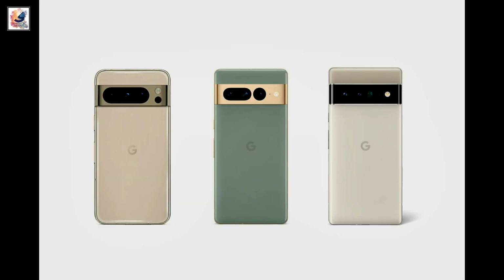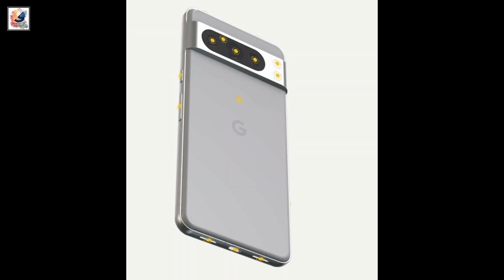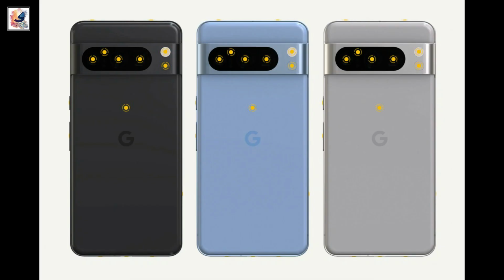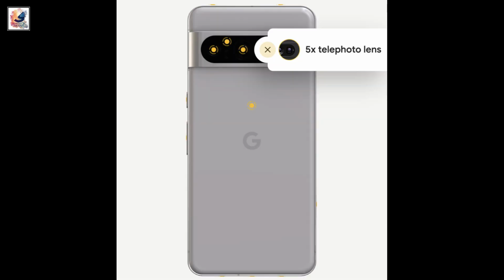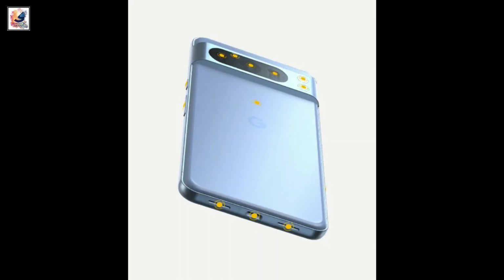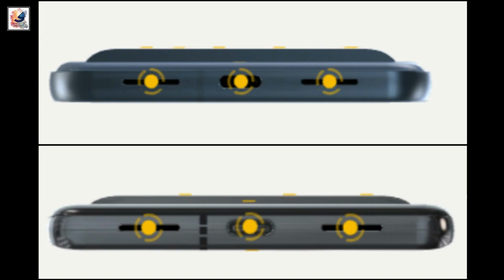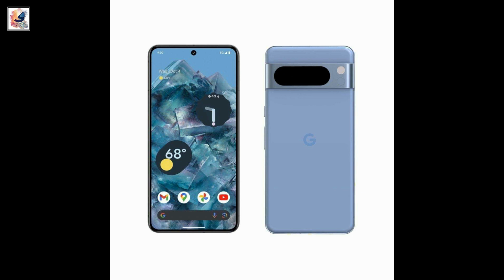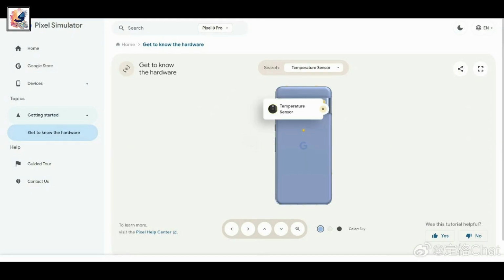Why Google Pixel 8 Pro is the Game-Changer You Need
Pixel 8 Pro - Latest Leaks or Rumors & Launch date

As-salamu alaykum friends,I am Shadat Hossain Sazib. welcome you all to Shadat's Dayout YouTube channel.  I like to share with you guys the Pixel 8 Pro - The latest Leaks or Rumors & Launch date. Google Pixel 8 Pro and Pixel 8 will be the world's first Android smartphones to offer 5 years of operating system updates. Google Pixel 8 Pro will also bring tons of improvements across the board such as Night Sight for video enhancing the low light video recording capabilities. Google will launch the Pixel 8 Pro on 4th October. I hope you guys like and enjoy it.

 PLh0MlQPTaItjopl8vw13LCnzSsSYuoaz3